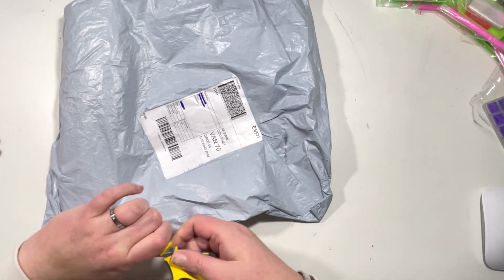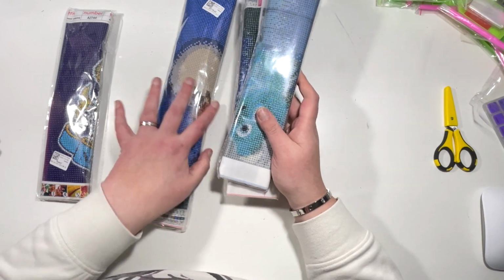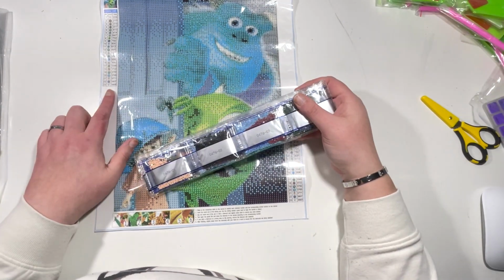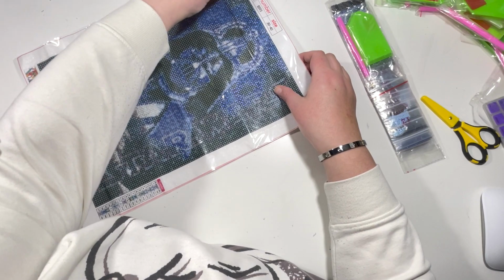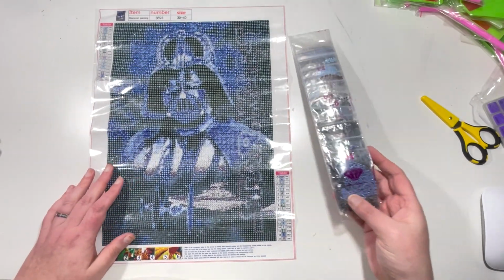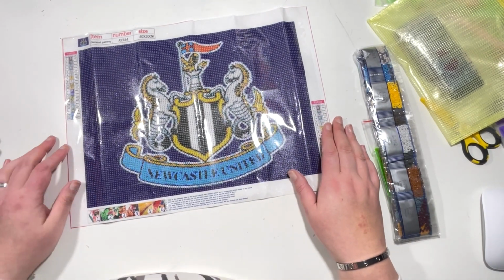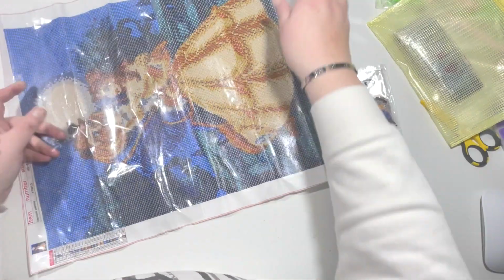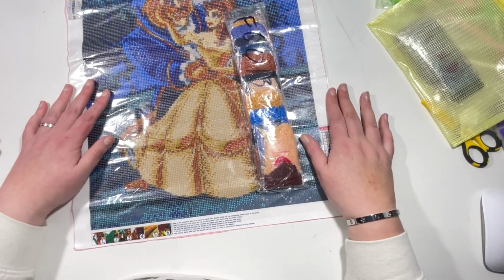NEW CRAFT DAY DIAMOND PAINTING UNBOXING | PR PACKAGE | DIAMOND PAINTING NERD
The guys over at New Craft Day reached out again and sent me some diamond paintings and so I thought I'd film a little unboxing/unbagging of these. Plenty of variety on this website and I love how responsive they are and that they take customers feedback very seriously. Amazing company to deal with and so happy to share another video of their products!
Feel free to head on over to take a look at what they have to offer